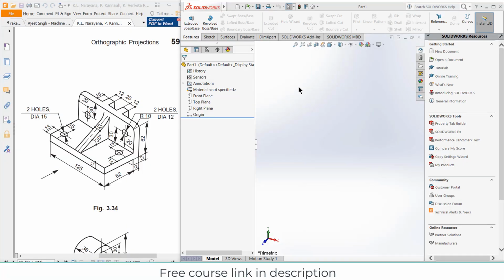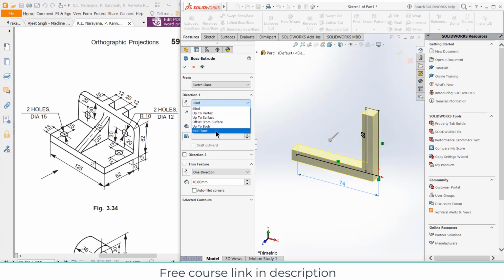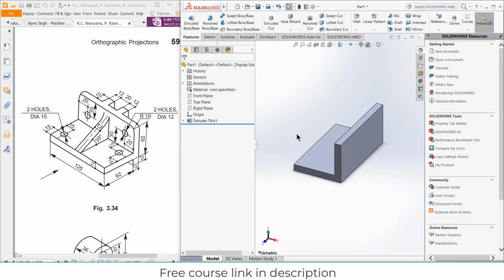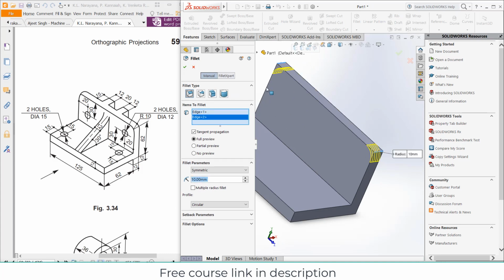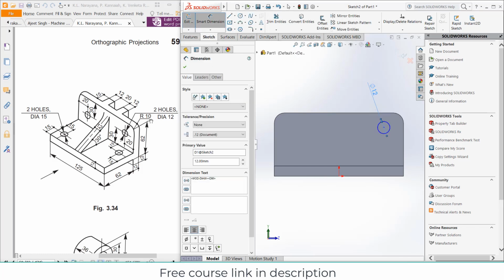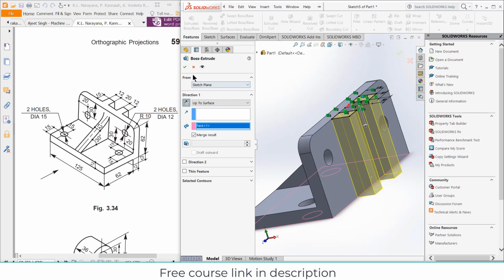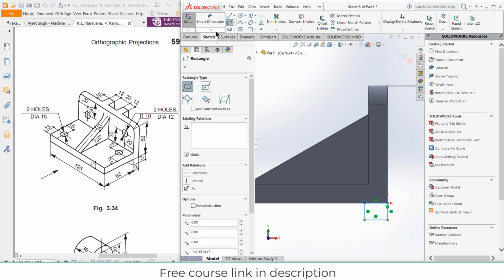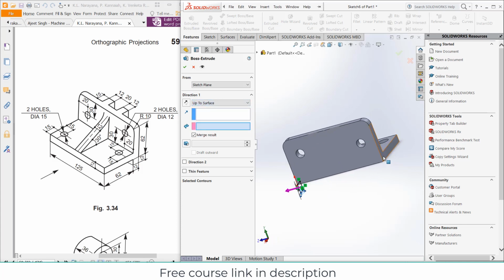SOLIDWORKS | PART EXERCISE FOR BEGINNERS